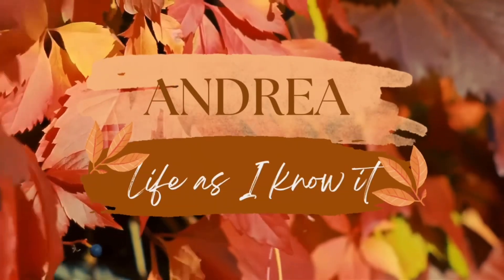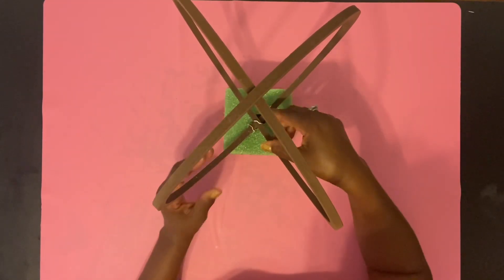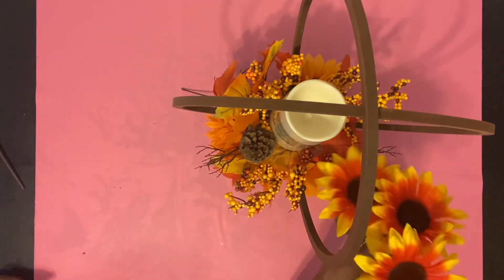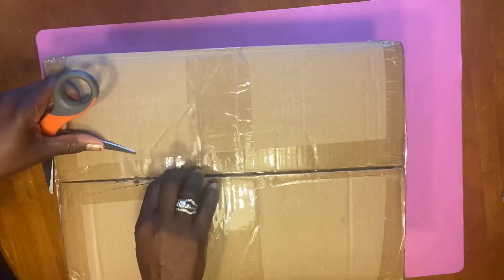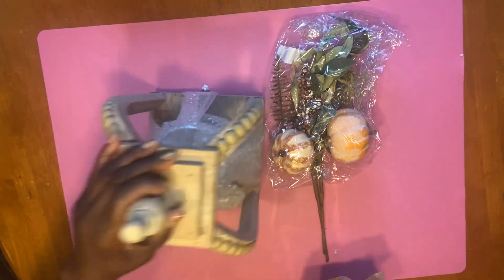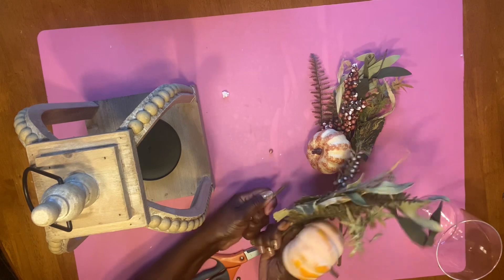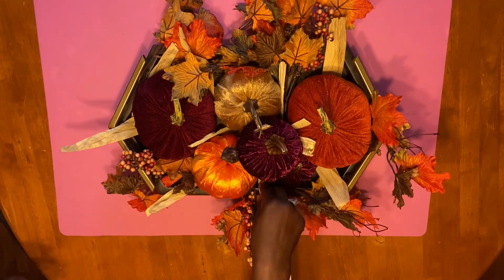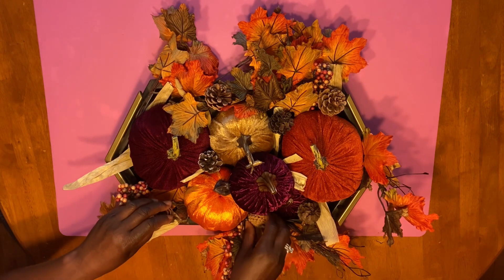Dollar Tree DIY Fall Lantern|David Christopher’s Subscribe Boxes Hacks